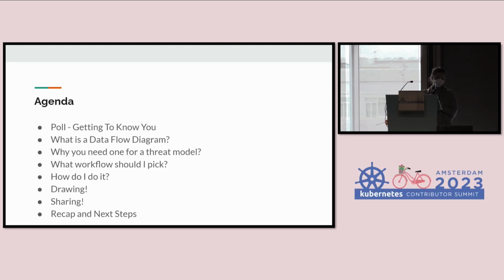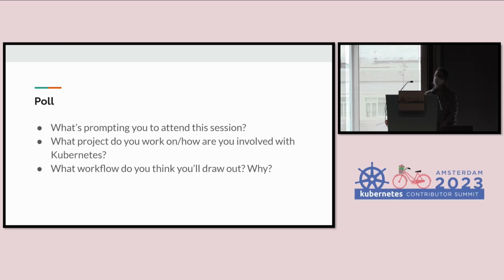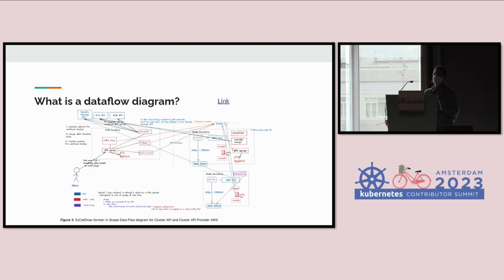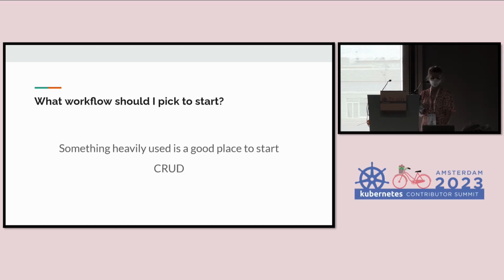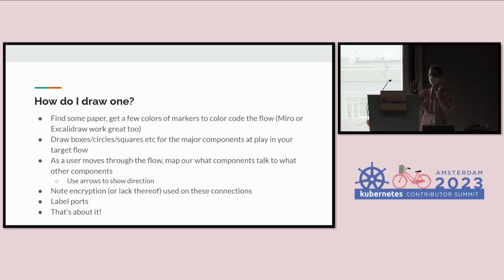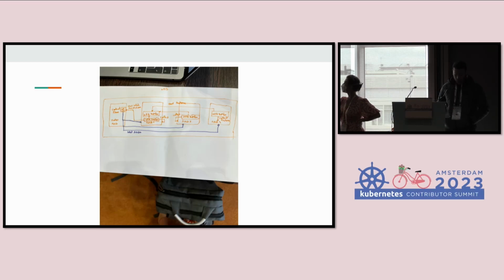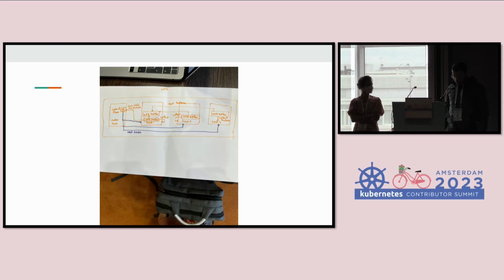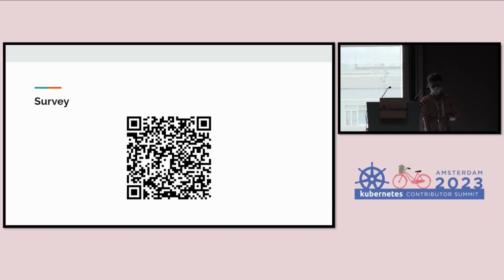KCSEU23 - Assess Yourself! But first, Diagram Yourself!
Attend this session to get started data flow diagramming your project as an input to a threat modeling workshop down the road! The Self Assessment subproject in SIG Security offers threat modeling to the Kubernetes community. At the end of the day, step zero to any security endeavor is visibility: a good threat model starts with a good data flow diagram. In this session we will: - Review what a data flow diagram is, and how it differs from other types of architecture diagrams - Help you pick out a good target workflow to threat model for your project - Walk through the steps of building a data flow diagram, and help you start one - Get you pumped for following this effort with threat modeling this target workflow!